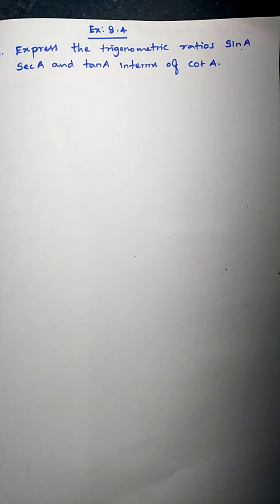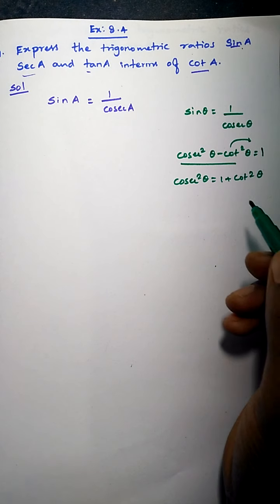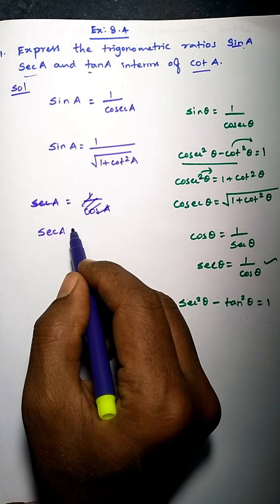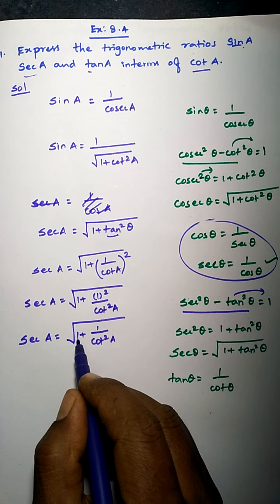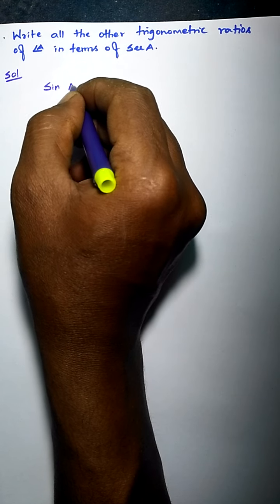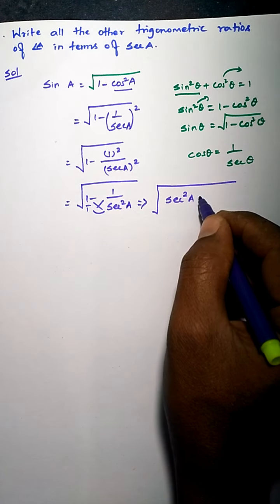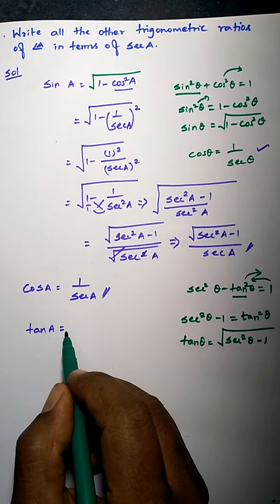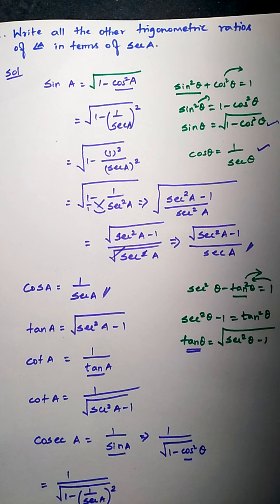Class X Ex 8.4 Q.no 1and 2.Express the trigonometric ratios SinA, secA and tanA in terms of